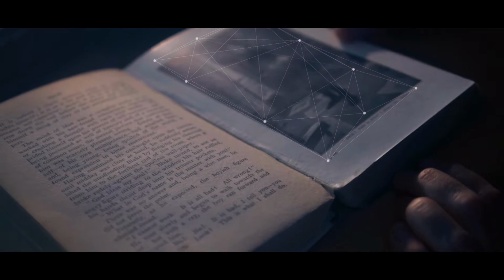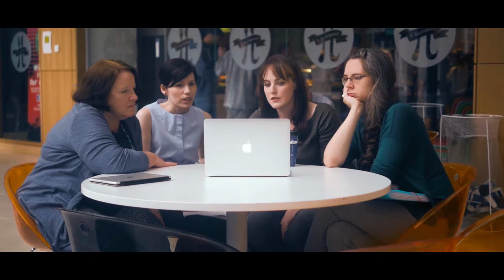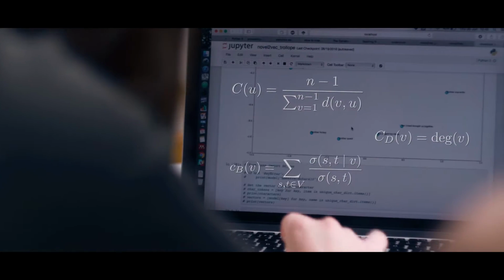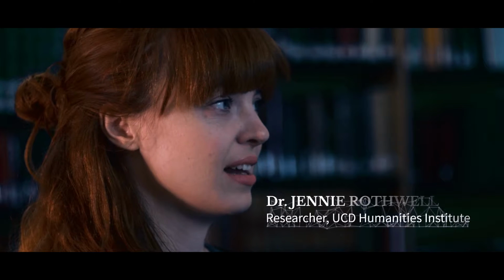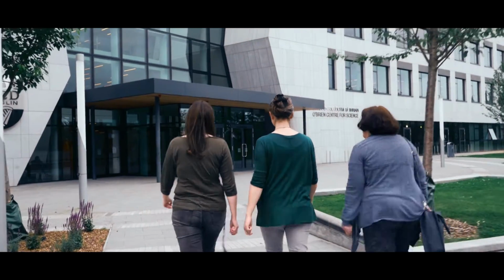UCD Nation, Genre & Gender project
A literary & data science project analysing social networks in the 19th & 20th century, we filmed the footage and added Motion graphic embellishment to represent data aspect of the project.